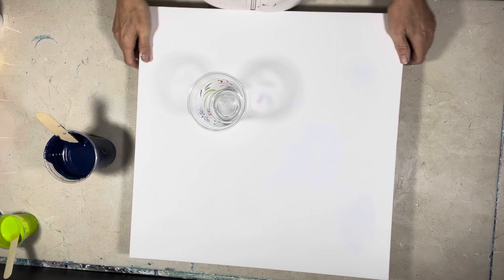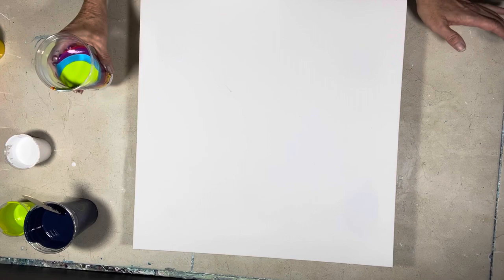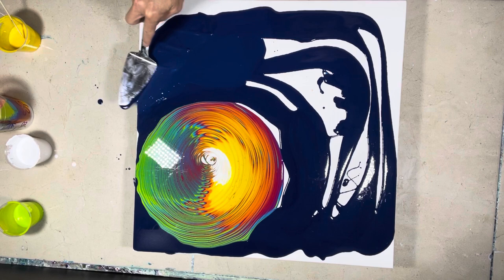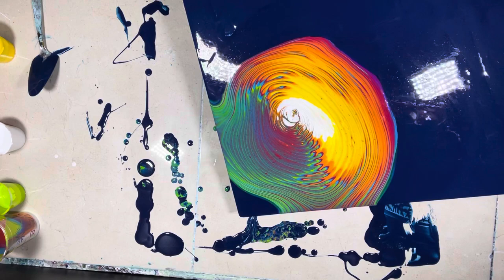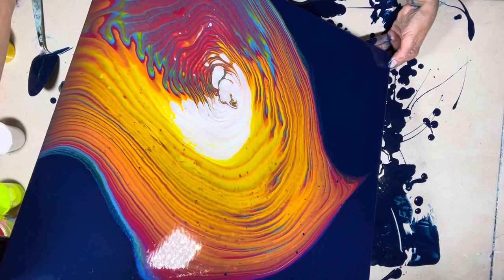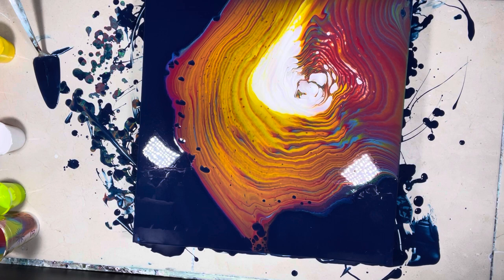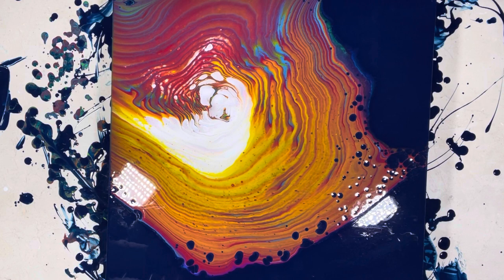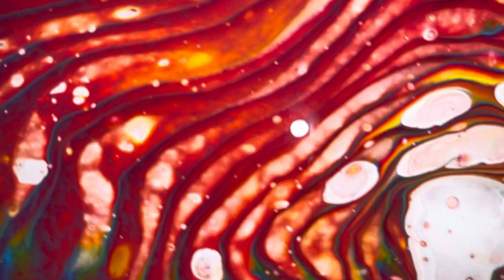PRISMATIC VORTEX Extremely Cool Color Inspiration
PRISMATIC VORTEX Very Cool Color Inspiration

I've had this color inspiration for a few weeks and I just needed to try it. My initial plan was to do this on a 24x48 canvas. But the canvas was warped. I'm really happy with the results though. My first attempt at a ring pour. The cells were a welcome surprise.

The inspiration came from the reflection on my door from the prism window film. It almost looked surreal!! Funny the place we get our inspiration from. That's Sapphire in the background!! She's so pretty and loving, I got really lucky 🍀 with my rescues.

Colors are listed at the beginning of the video.

POURING MEDIUM
Floetrol
Liquitex gloss medium
(Water was only added to the orange)

Always Be - Hallman